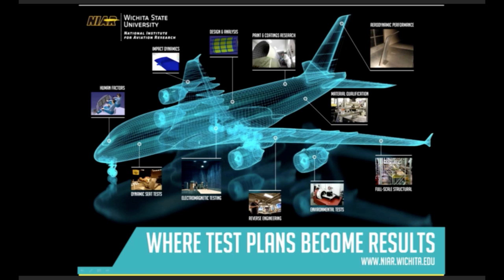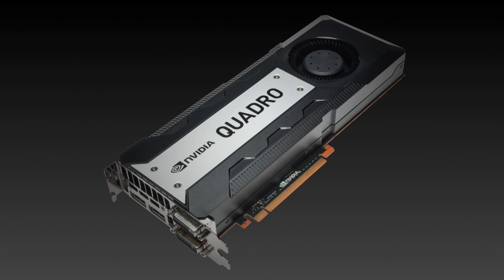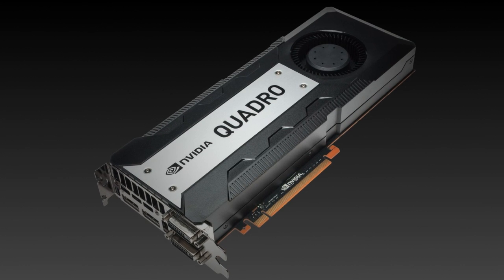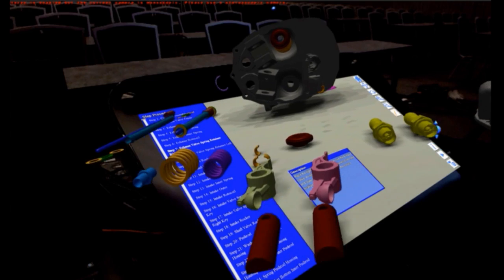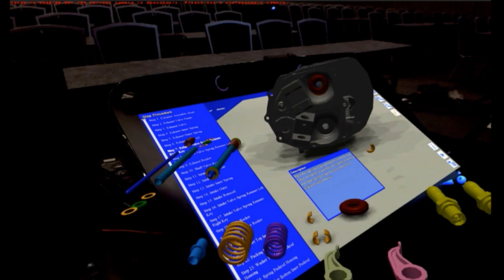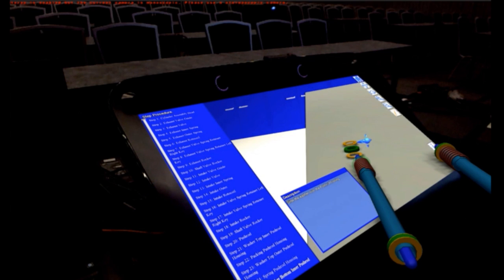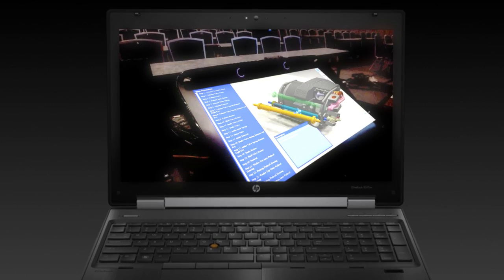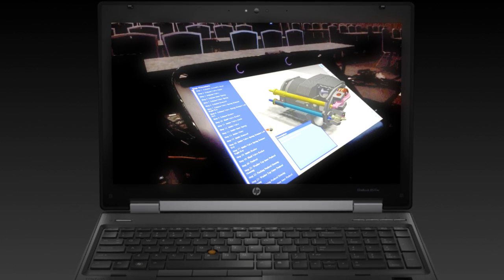3D Stereo Virtual Engine Assembly Training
Real time 3D stereo visualization of an aircraft engine digital model for interactive learning experience on the ZSpace platform.